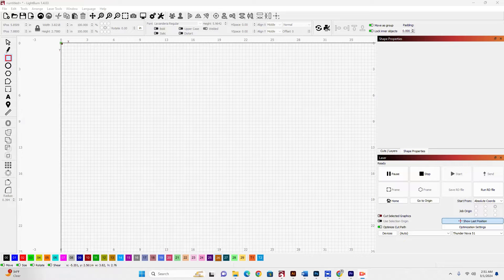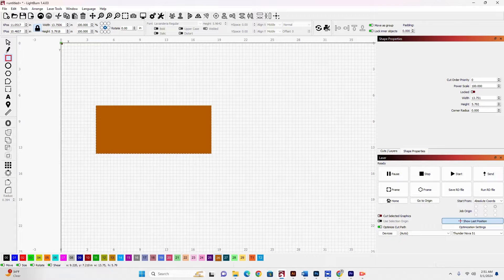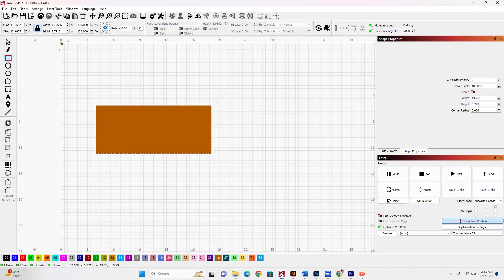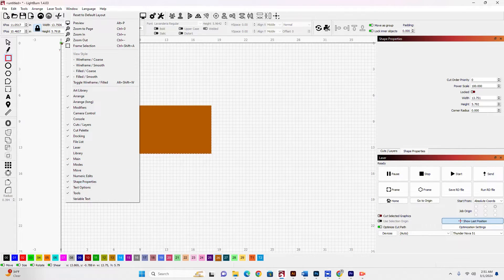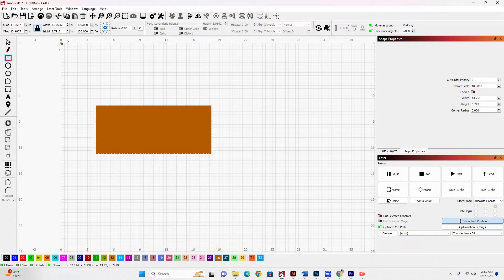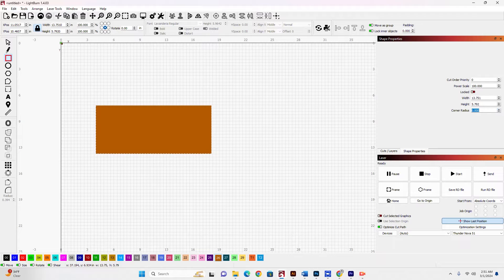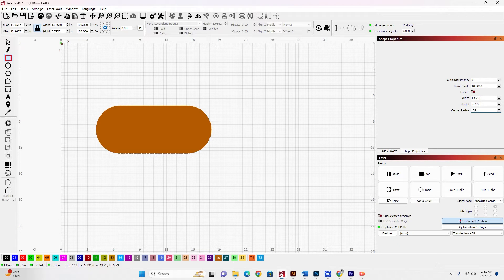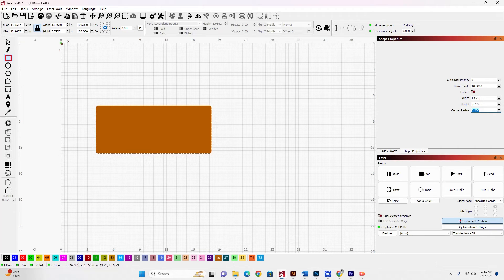Round the corners of squares and rectangles in Lightburn for laser cutters and engravers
Make sharp corners smooth in Lightburn